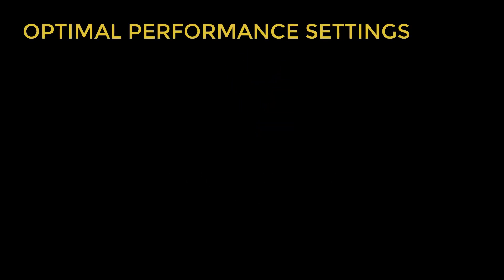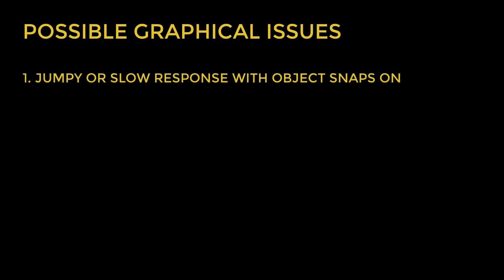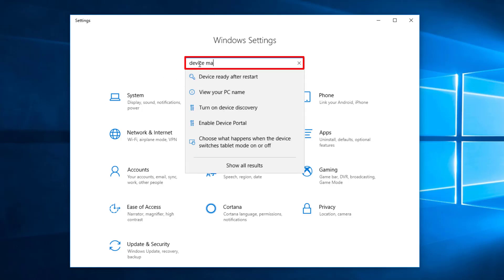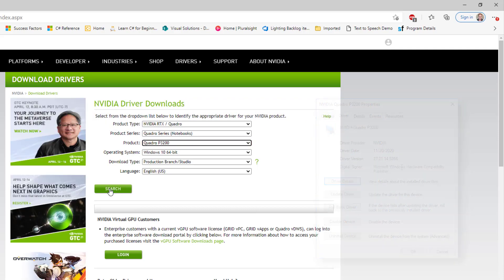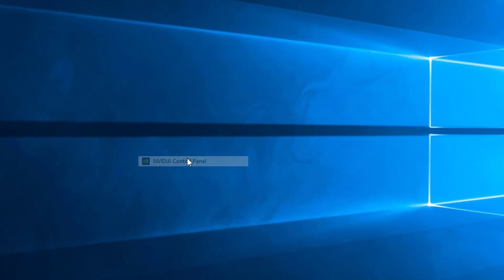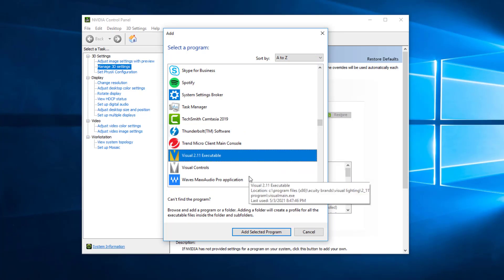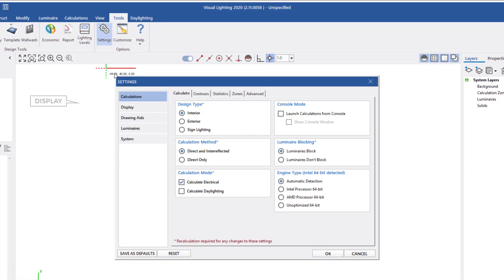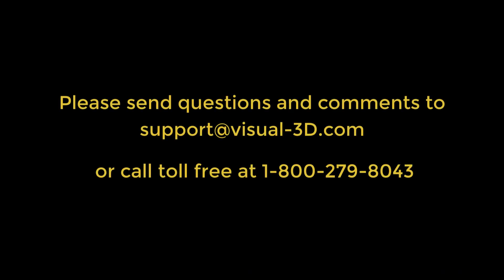Visual Lighting - Optimizing Graphics Performance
Help Plan the Next Innovation in Design Software!

Acuity Brands is committed to providing you with the best lighting design software to support your design process. We are planning to start development on the next innovation in design software and we want your feedback to create software to meet your design requirements.

Please take a few minutes to complete this survey. You will have the opportunity to share your thoughts on what features are most important to you, what you like about design software, and what could be improved. This will help us develop software that meets your expectations.
An instructional video demonstrating the process of designing a warehouse in Visual Lighting.

A detailed instructional video on how to optimize your graphics card for the fastest Visual Lighting performance. This video will provide solutions to graphical issues such as:

1. Jumpy or slow response with object snaps on
2. Slowness or freezing with large files
3. Screen intermittently goes dark or flashes

00:00 - Start
00:46 - Update Graphics Card Driver
01:51 - Assign Dedicated Graphics Card
02:53 - Change Visual Lighting Settings